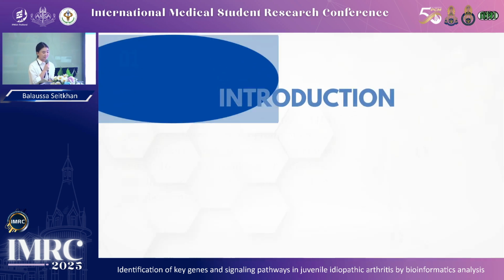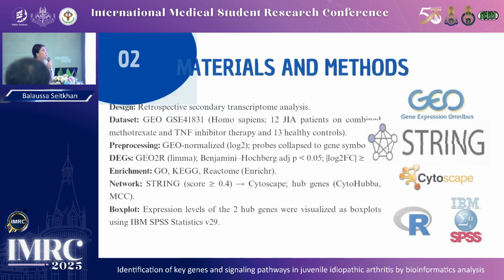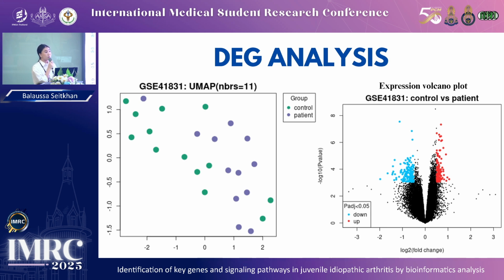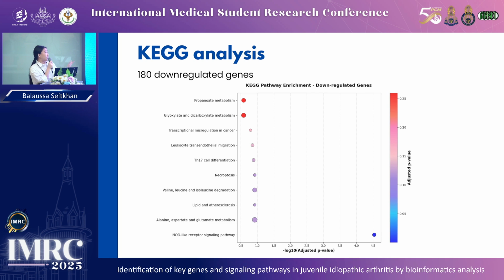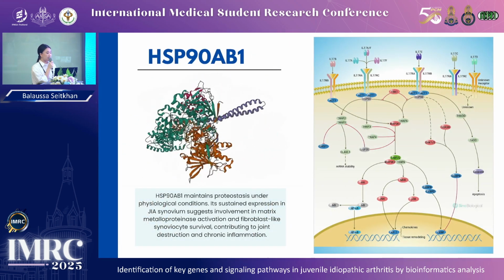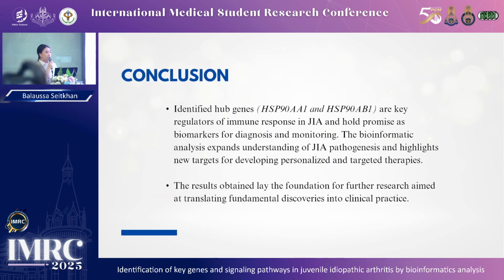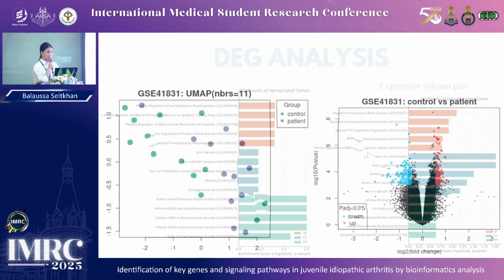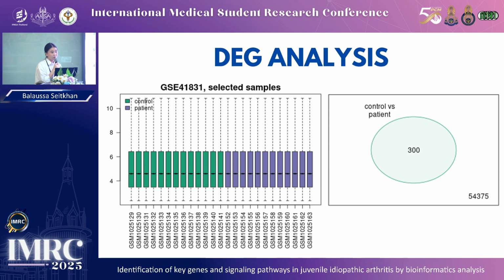Balaussa Seitkhan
Identification of key genes and signaling pathways in juvenile idiopathic arthritis by bioinformatics analysis : Basic Science in Medical Research | Asfendiyarov Kazakh National Medical University